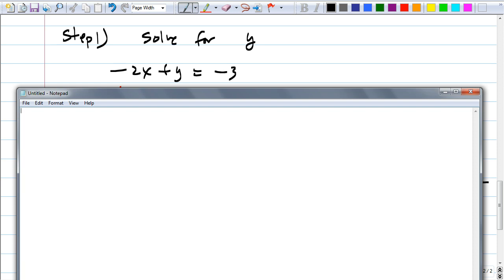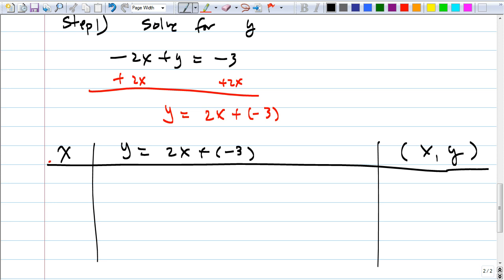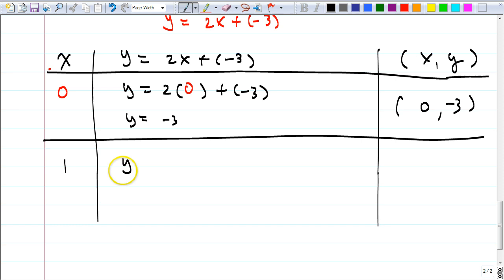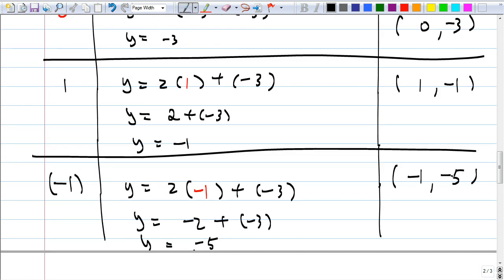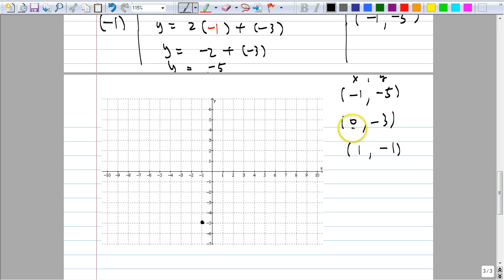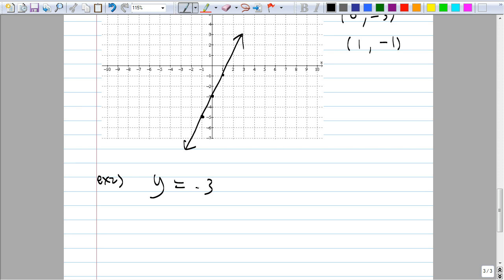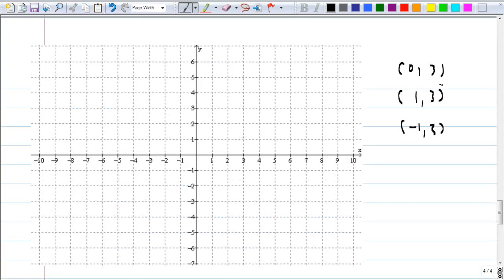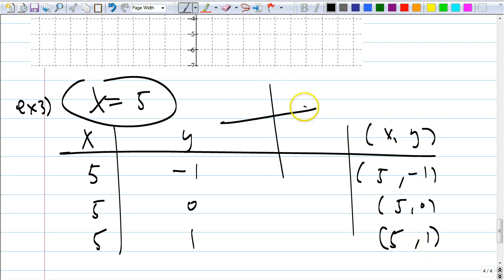intro to algebra 4.2